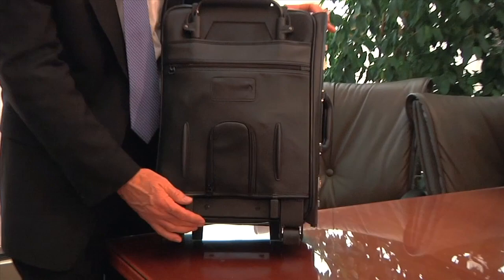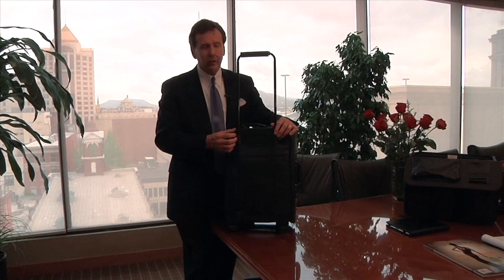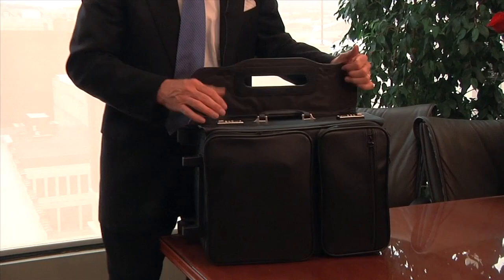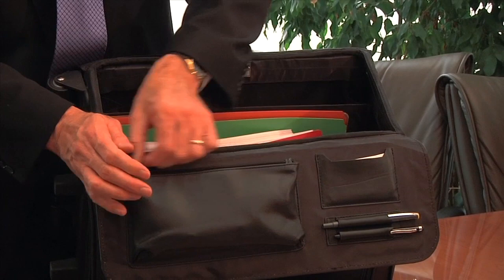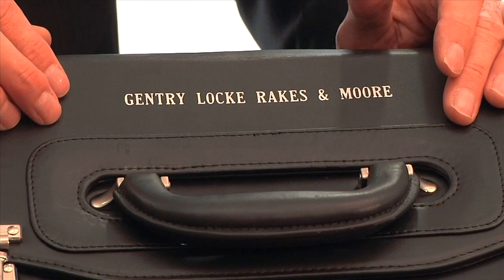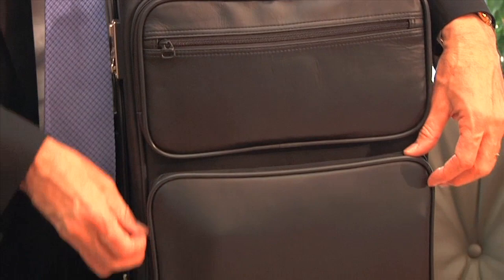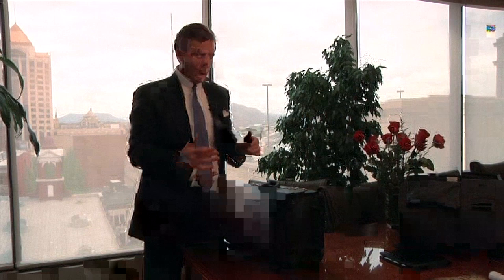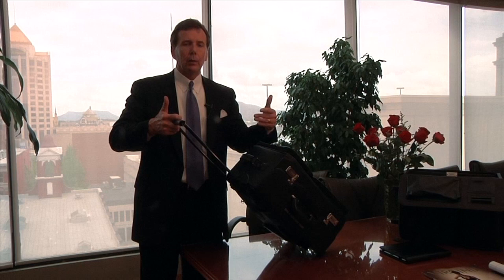Matt Broughton on the Exective Briefcase by Brolero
Matt Broughton, co-founder of Brolero LLC, and designer of the Executive Rolling Briefcase, discusses why he came up with the idea of the briefcase and shows some of it's useful features